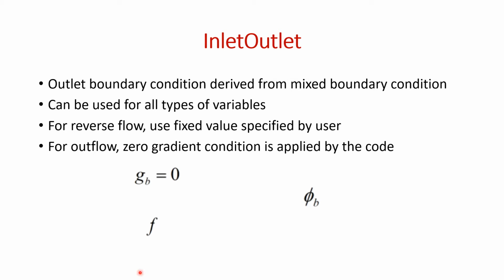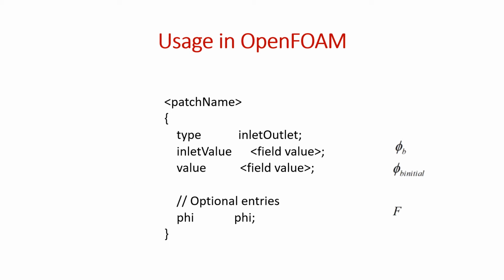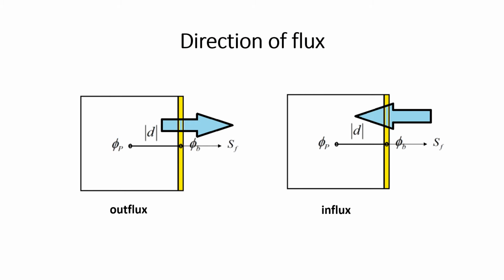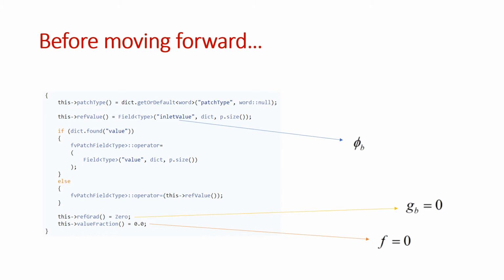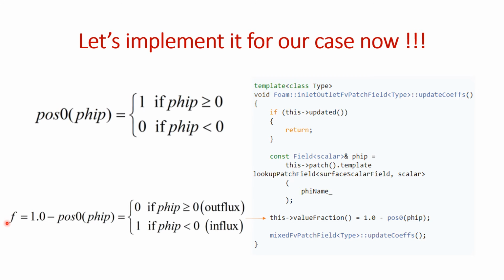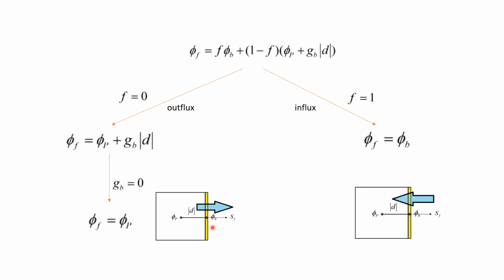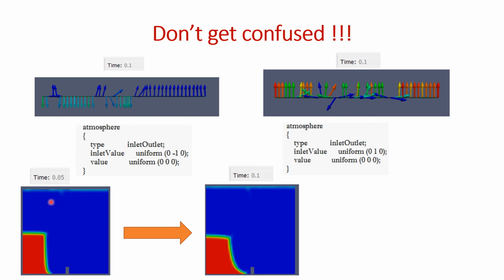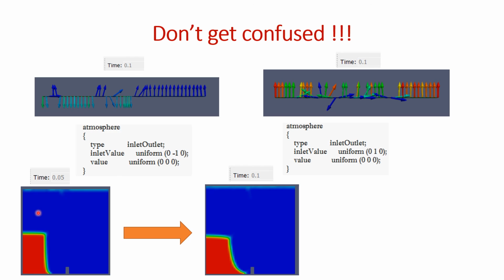Inletoutlet boundary condition in CFD (OpenFOAM) | Computational Fluid Dynamics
Understanding the meaning of Inletoutlet boundary condition and how it is implemented in CFD software.